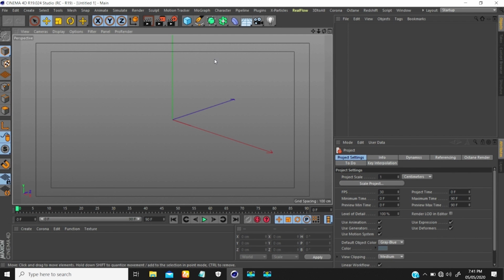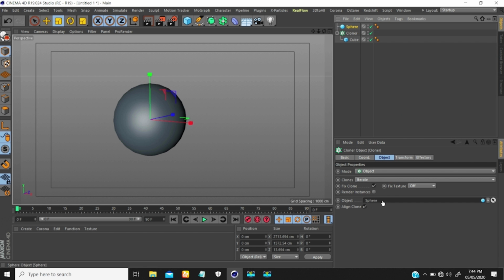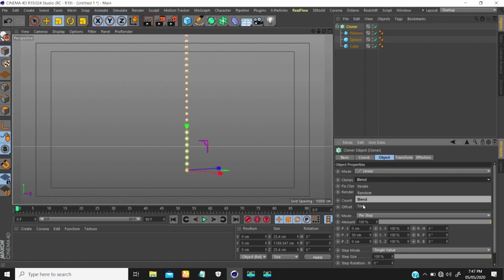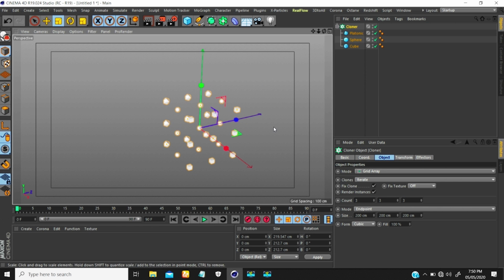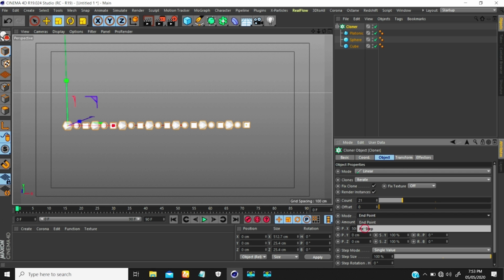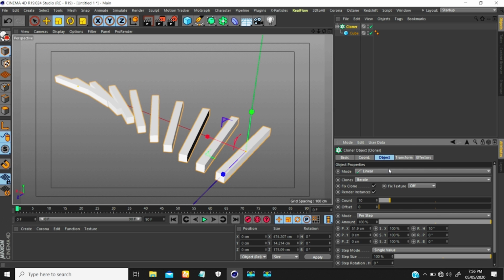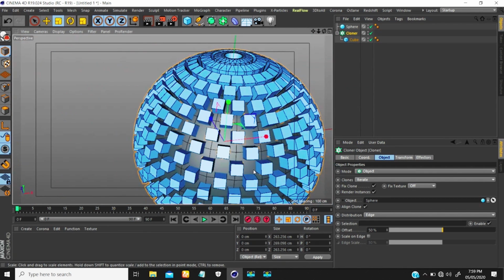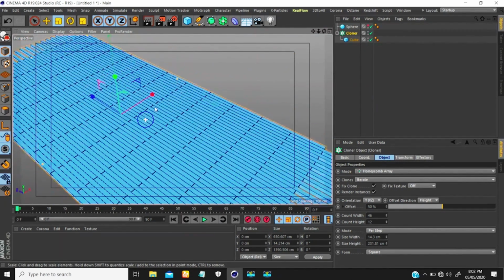Cinema 4D: Introduction to Mograph Cloner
Hi today!

So I have decided to go back to basics with Mograph.
In this video, you are going to learn the features of Mograph cloner as a beginner.

You will know what some settings do and then you will understand where to use them in your personal projects.

Jouleconcepts                                    @Jouleconcepts

Jouleconcepts